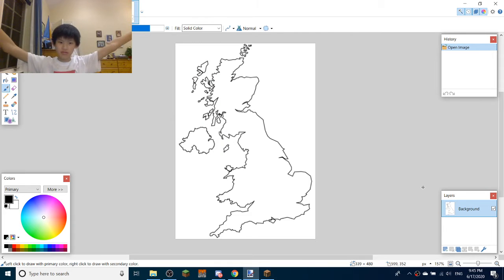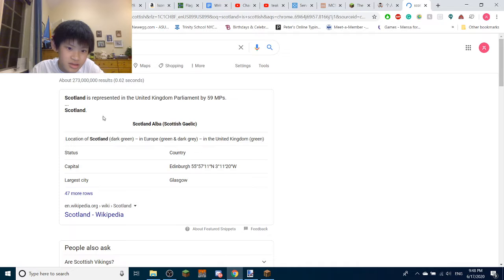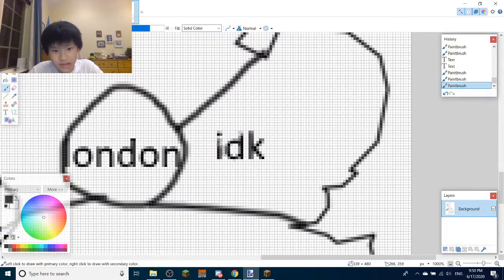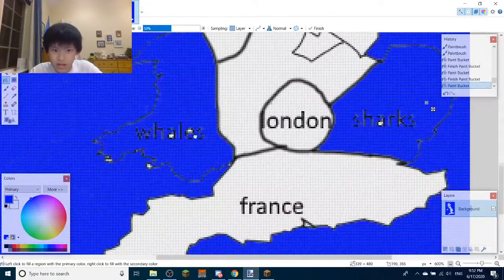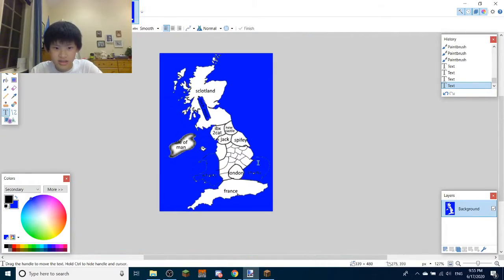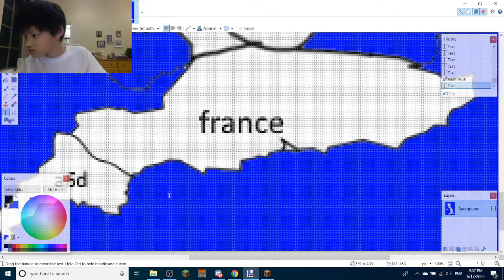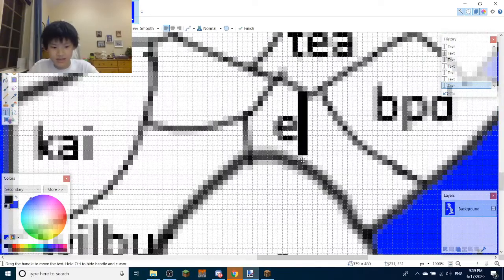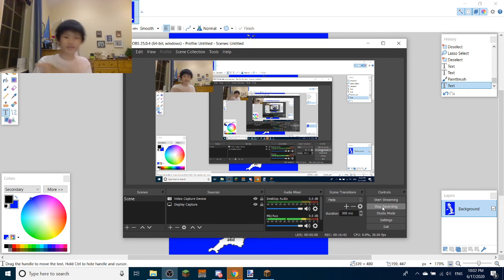American Person Redraws British State(?) Borders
inspired by ibx2cat